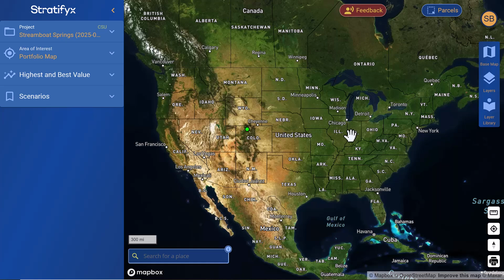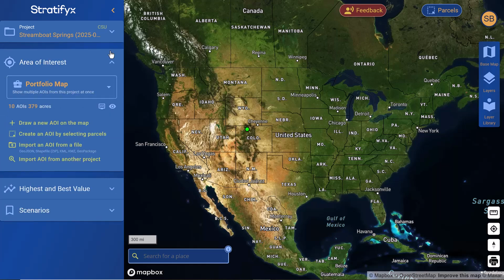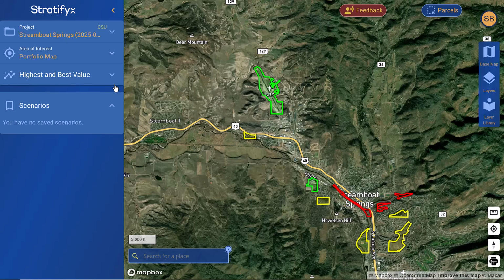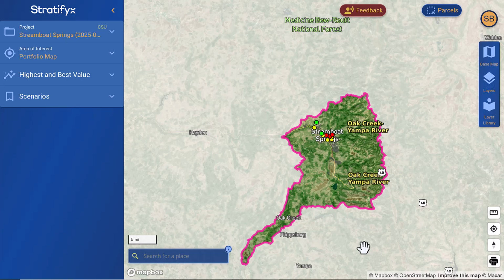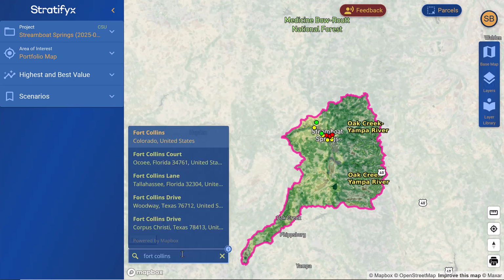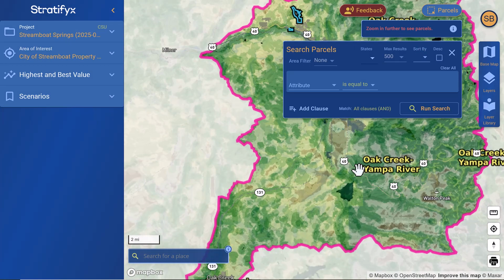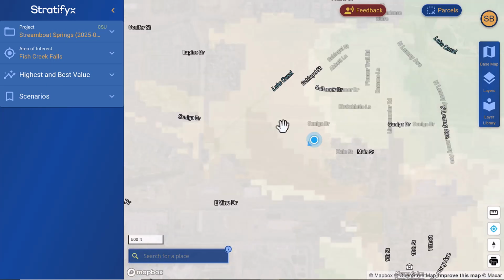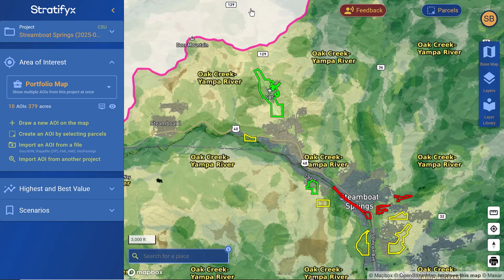02 Stratifyx Interface- Explore and Visualize Lands Like Never Before!! (V2)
Learn basic functionality related to using the greatest land use planning app ever designed, Stratifyx.   We specialize in making Faster and Smarter land use descisions, enabling nature to be your most valued partner.